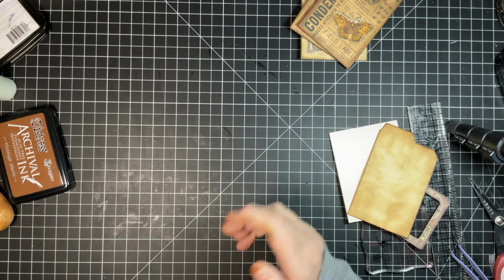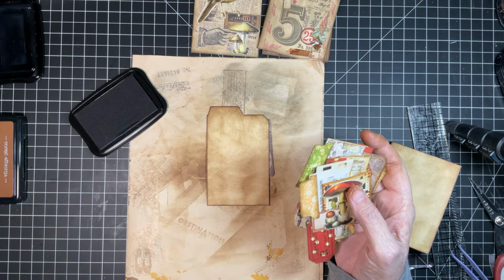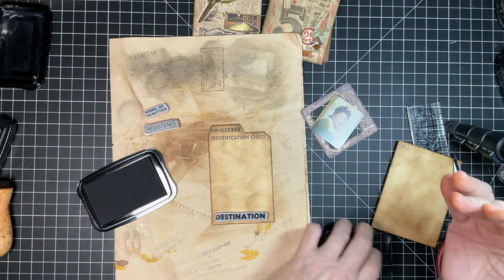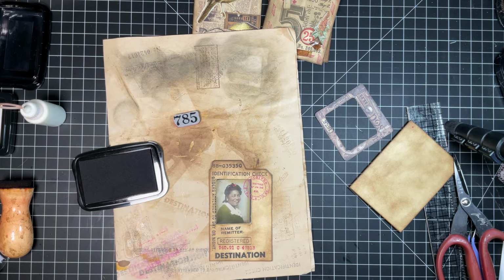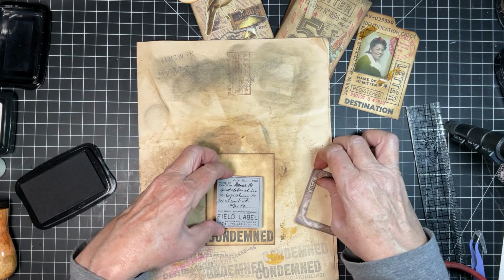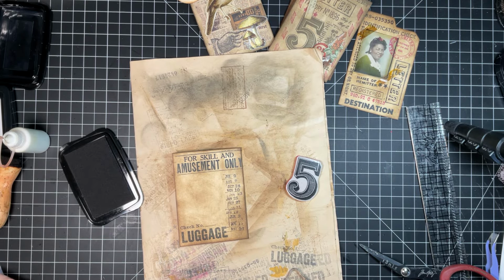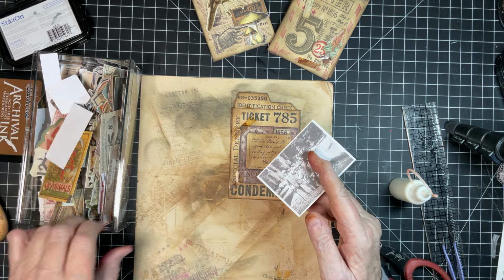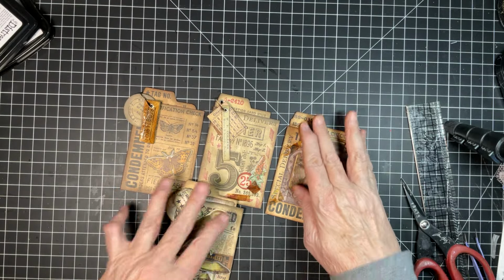Craft With Me ~ Tim Holtz Index Card In Pocket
Welcome everyone. This craft with me is super fun, and uses stamps, inks, paper, photos and more. Lets go and have a great time crafting together.